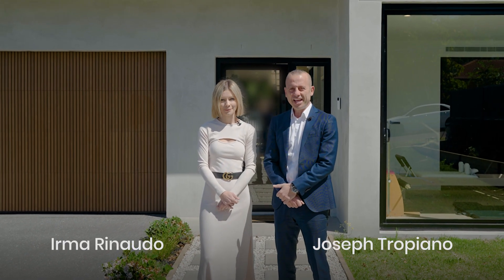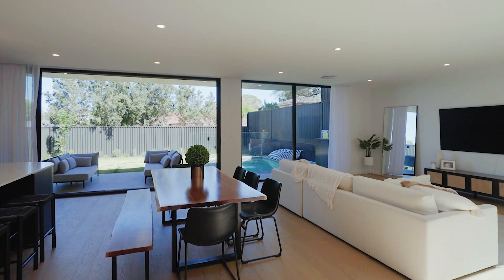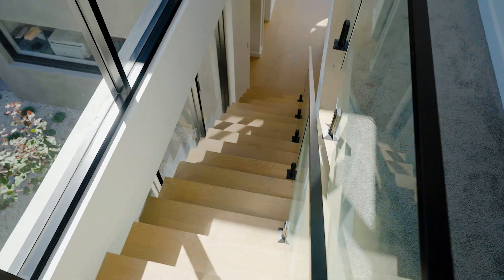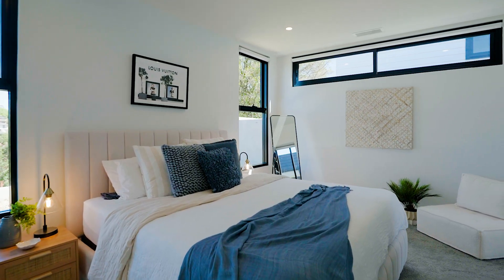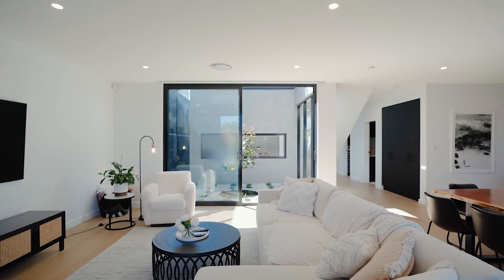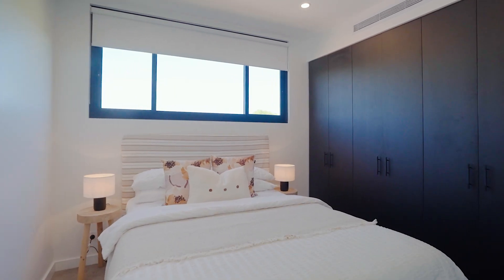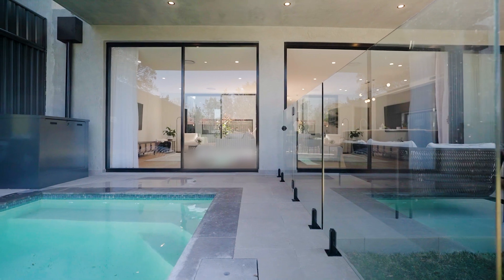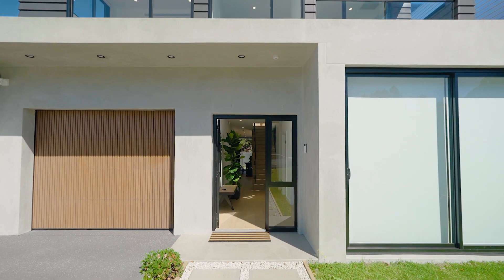7 Lambert Street, West Ryde | Joseph Tropiano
Family sanctuary of sweeping proportions with City Views

Showcasing designer interiors awash with streams of all-day natural light, this newly built family sanctuary promises peaceful lifestyle excellence. It flaunts vast living zones opening effortlessly onto a selection of serene alfresco settings, ideal for carefree indoor/outdoor living and entertaining. The property is set moments from shops, cafés and the convenience of West Ryde Station.

- Sprawling open plan living and dining zone spills onto sunlit interior courtyard
- Covered alfresco entertaining area extends from living zones, sparkling pool
- Gourmet stone island kitchen flaunts suite of quality appliances, butlers' pantry
- Built-in robes to all bedrooms, parents' retreat reveals walk-in robe and ensuite
- Chic Terrazzo tiled rain shower bathrooms, upstairs rumpus room and balcony
- Gym/guest bedroom, study, eight zoned ducted air conditioning, high ceilings
- Engineered timber floorboards, double height ceiling to entryway, lock-up garage
- Walk to buses to Eastwood Station, Ermington Public School catchment area